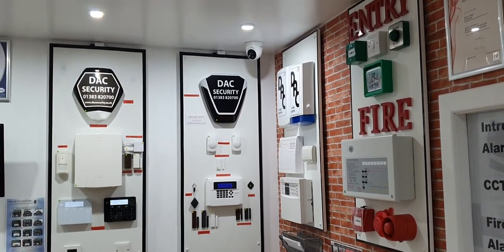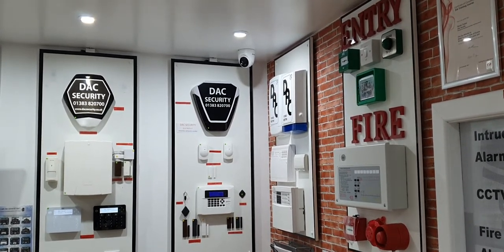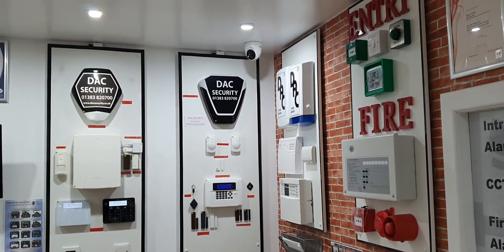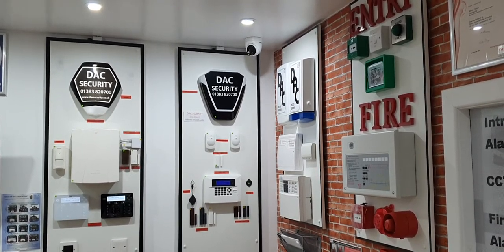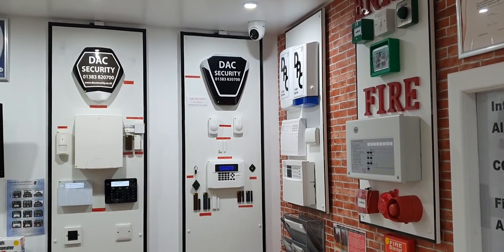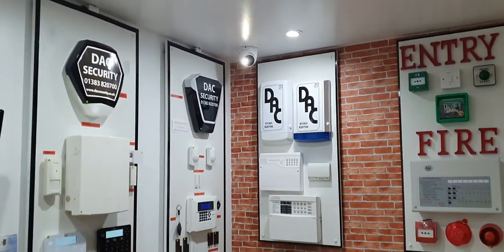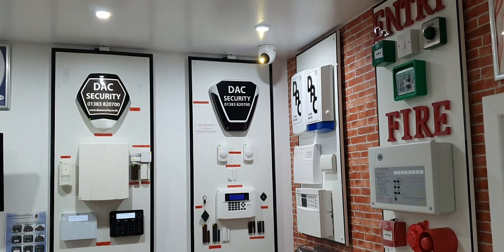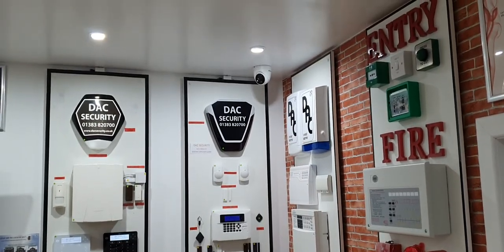White light PIR Camera demonstration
New to our showroom the 5mp white light PIR camera.